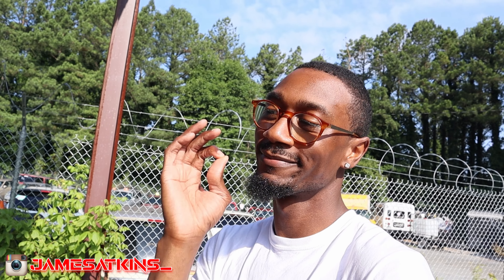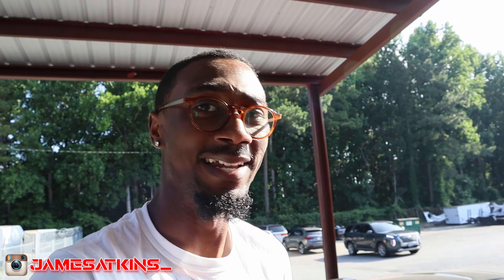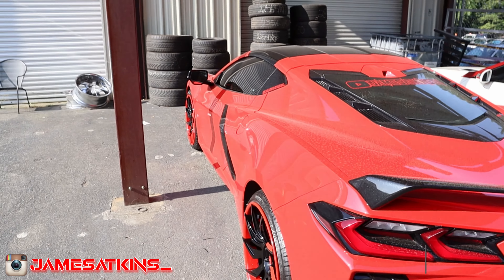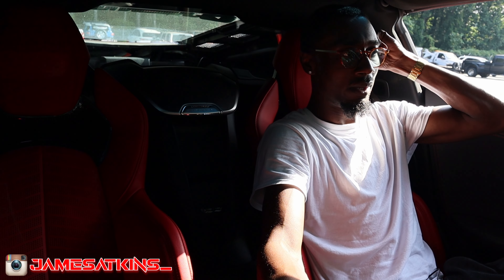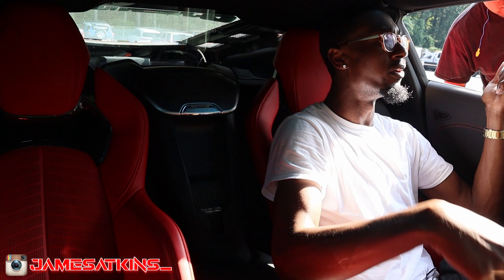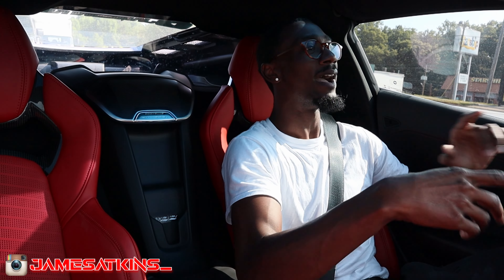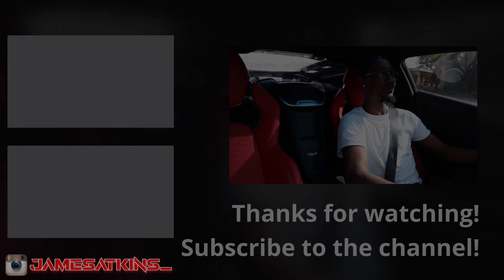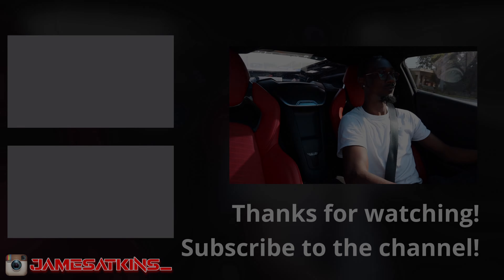My C8 Corvette Is FIXED!! Custom 3pc Forgiato Wheels Are COMPLETE!!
Finally got my car back and the wheels are fixed. Here is the rundown on what I had done and how much it costs!